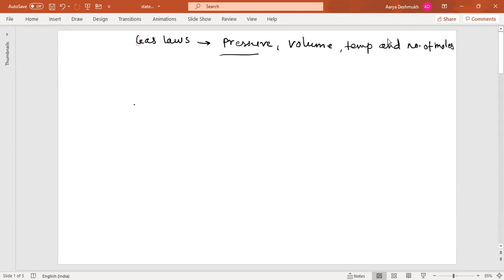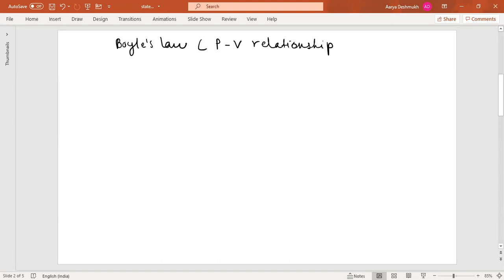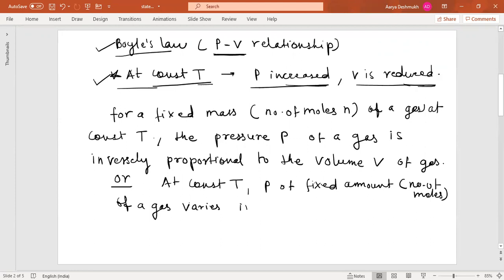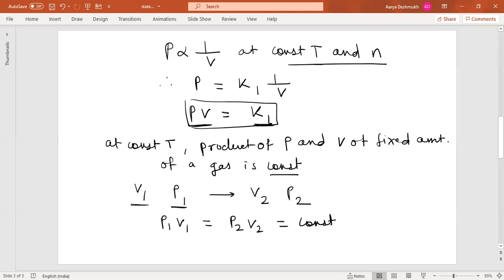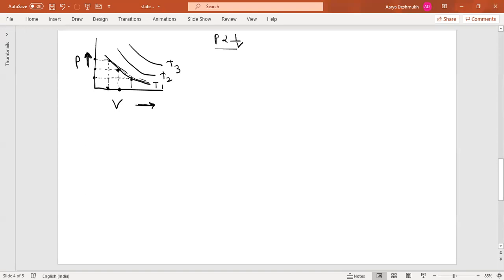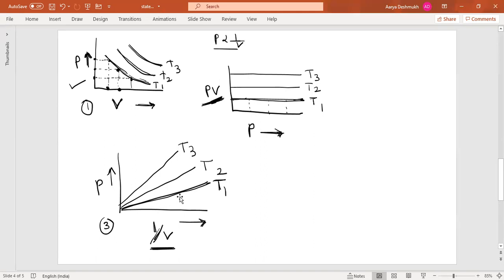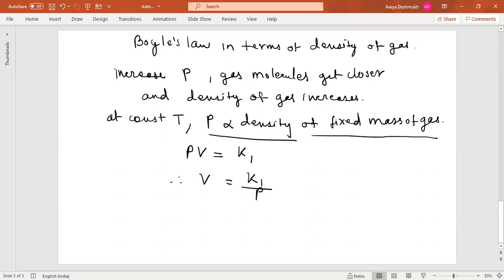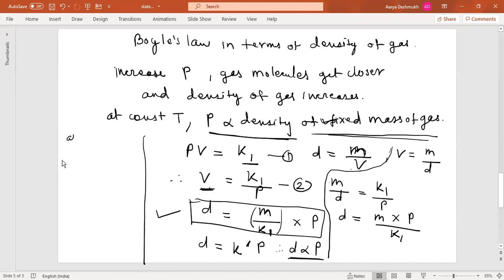states of matter ....lecture 3